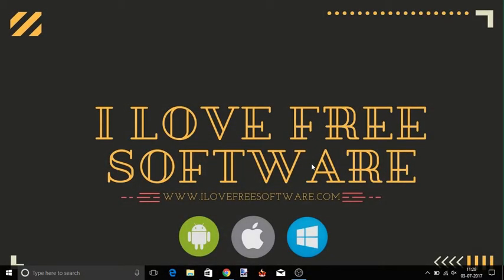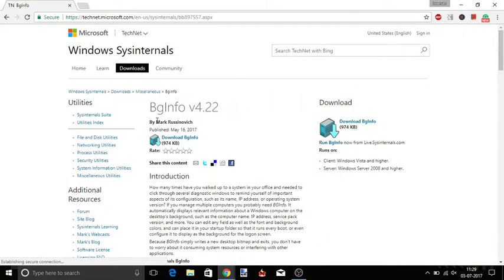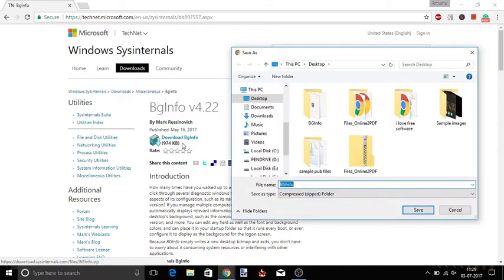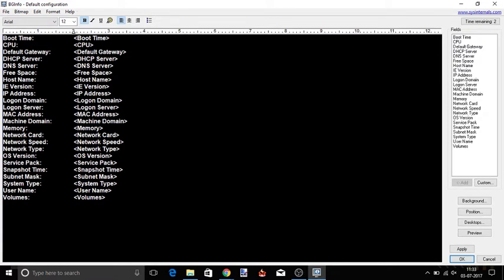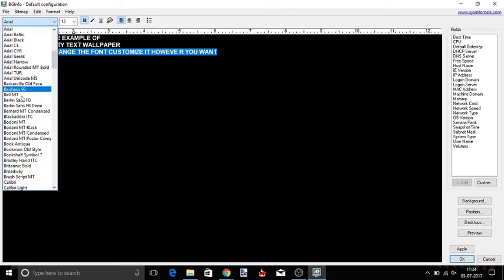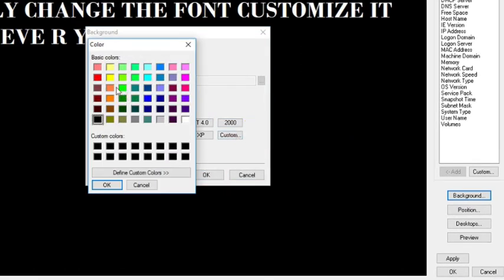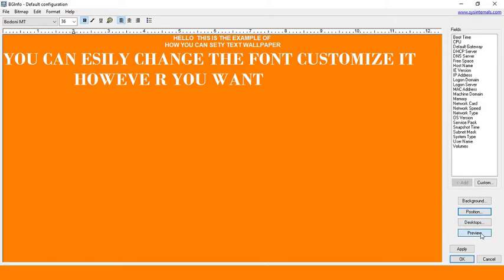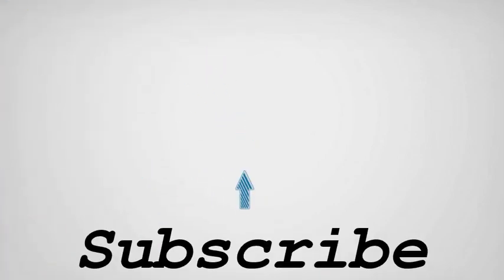How To Set Text As Desktop Background In Windows 10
to do this you need to use a free software, called “BGInfo“.
 This software provides a simple text editor where you can write your desired text,
 set its size, background color, etc., and then apply the custom text as your desktop background.
 once downloaded open the file and run it .
 the main interface will open here you will see infor about
 your BIOS, CPU, Default Gateway, since we don not want this information simply select all the text and delete it
 now here write whatever text you want to displayed on your desktop.
 Here Some Options Are Available like ,bold ,italic,underline,text color,text size,font and alignment
 After Adjusting all Things
 you can change text background for doing so tap on this 'background' button
from here you can select any background color which you want and then click on 'ok'
"uncheck “Make wallpaper visible behind text” option
you can change text position also by tapping on this 'position'button
for preview your text wallpaper as desktop background in full screen click on this 'preview' button
when you are done then apply the changes and click on "ok"